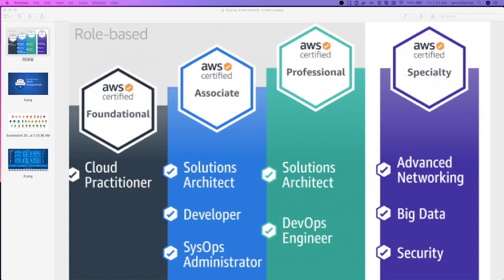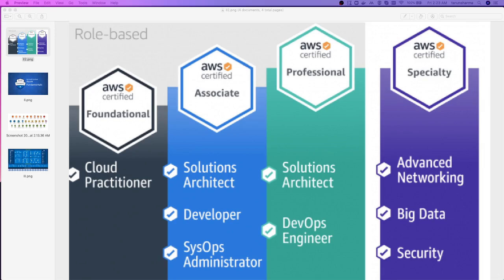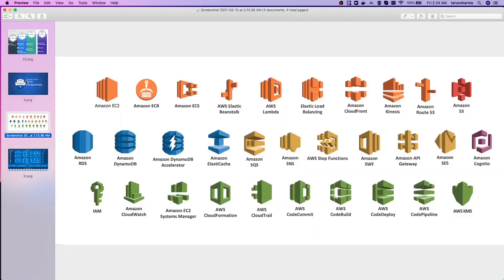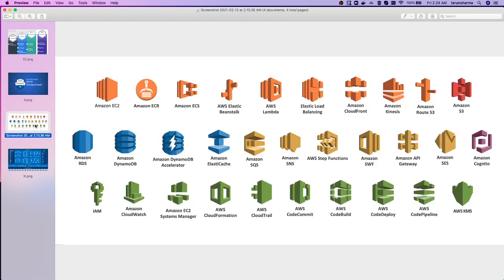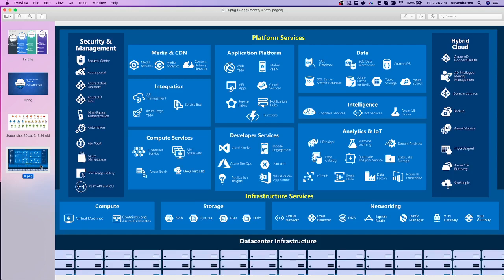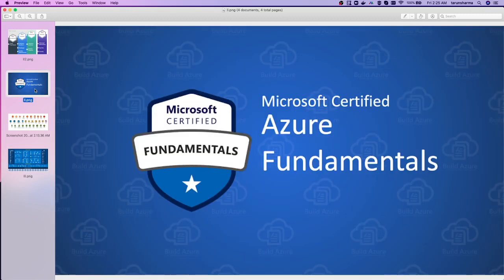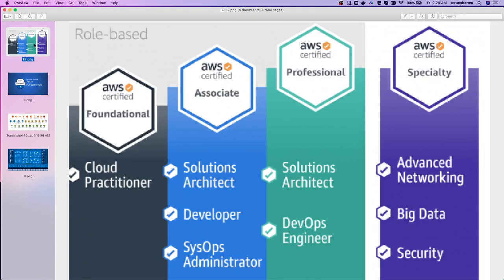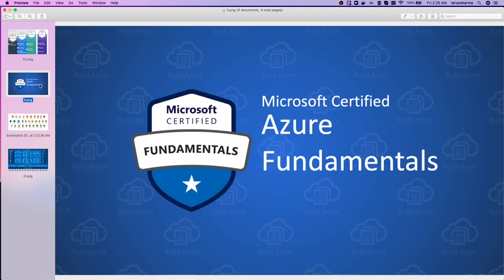Azure and AWS Certification Courses For Developers Only || tkssharma